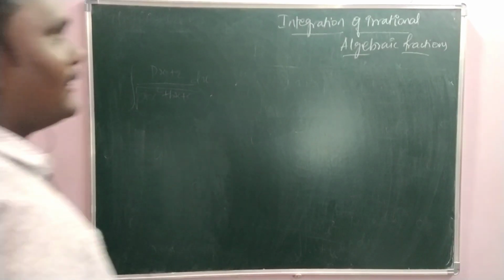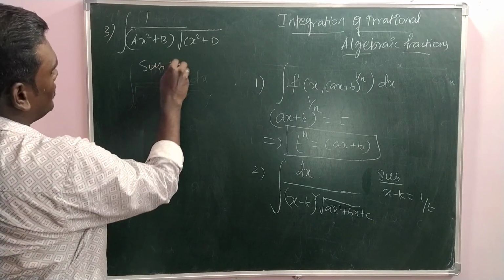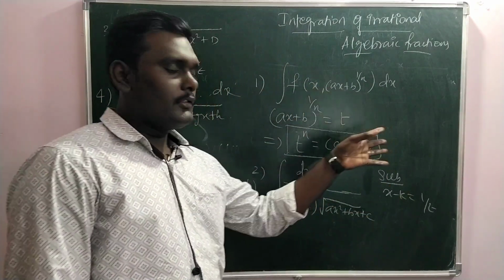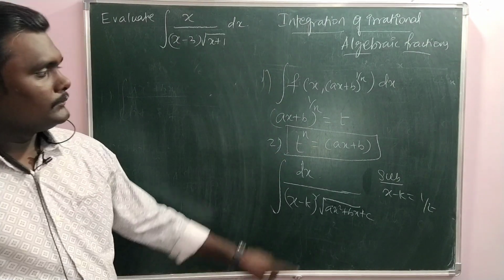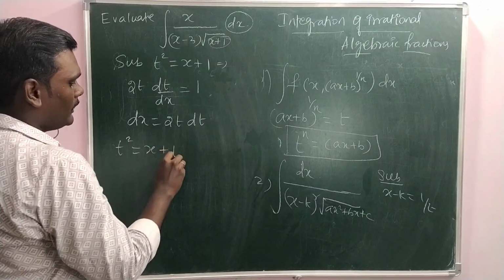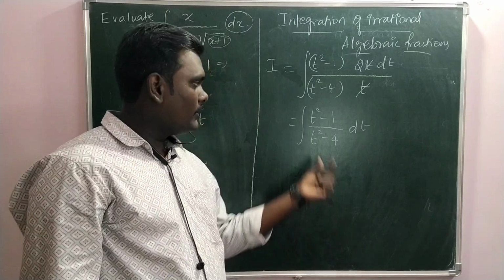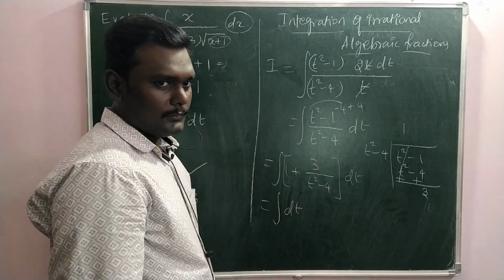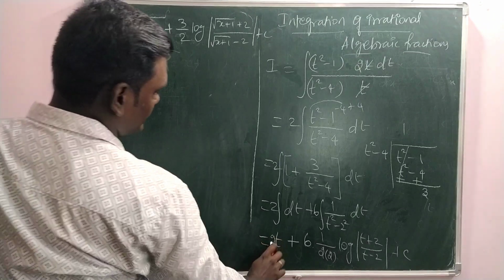Integration of irrational algebraic Functions